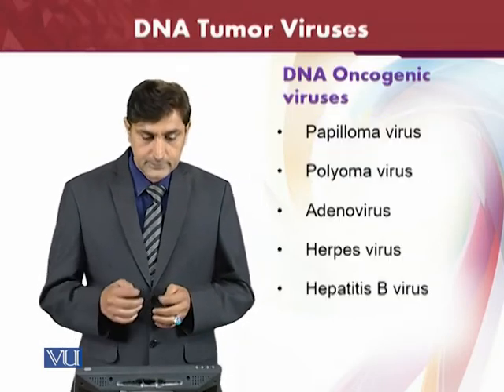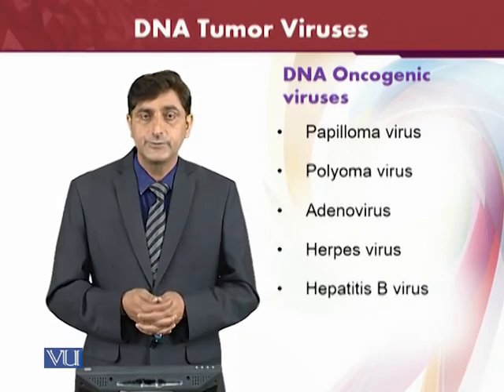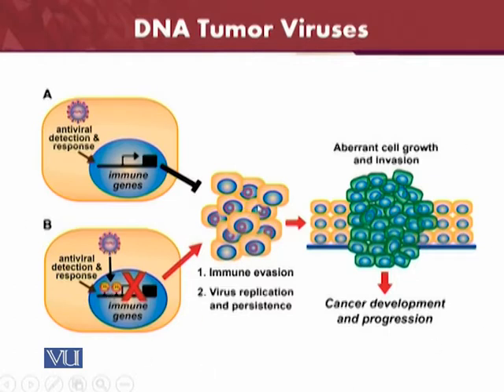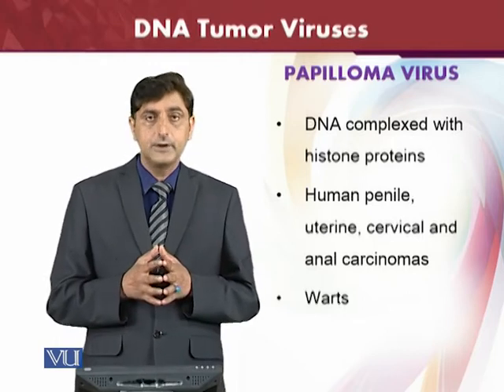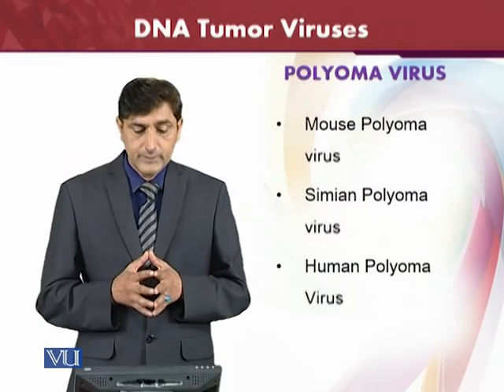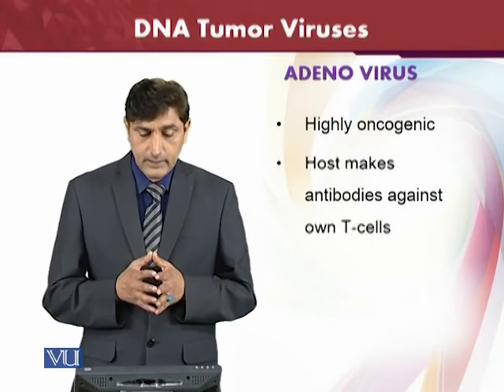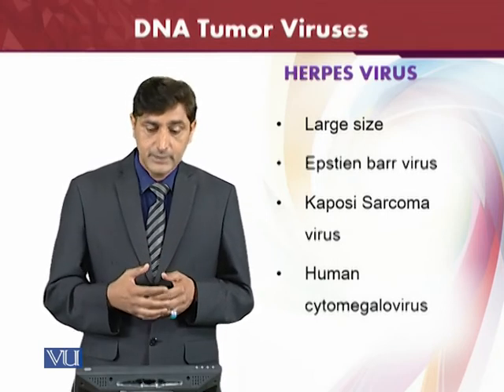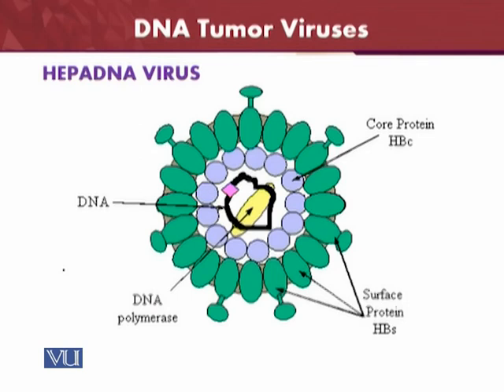BT601_Topic185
601-Virology